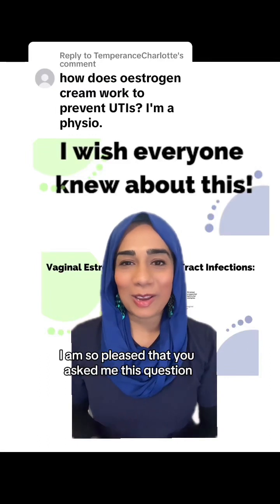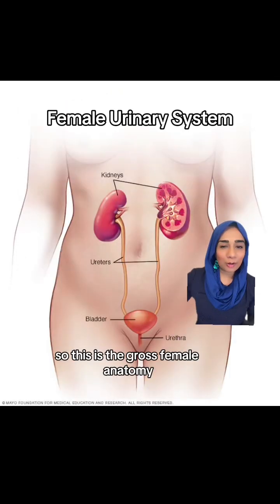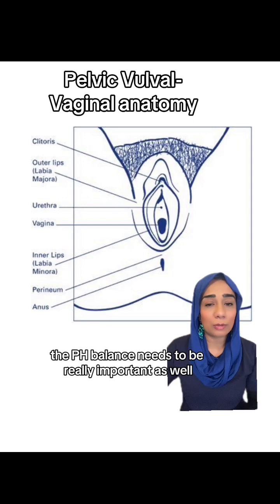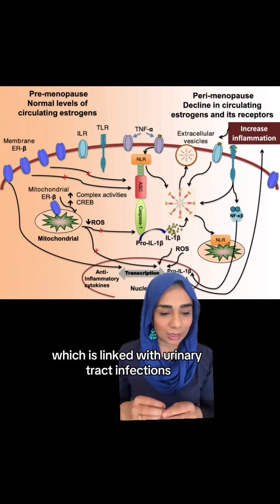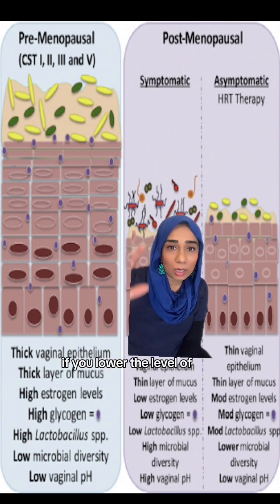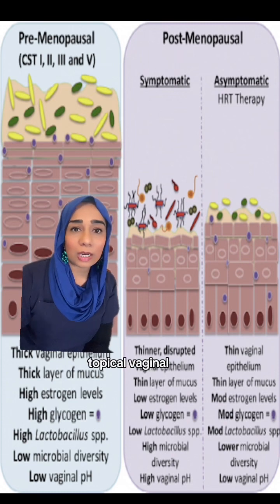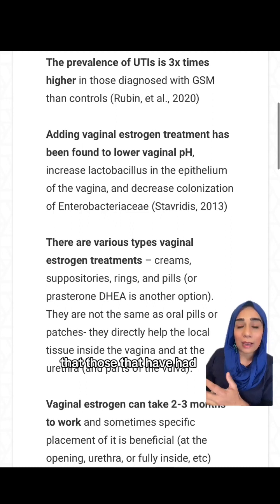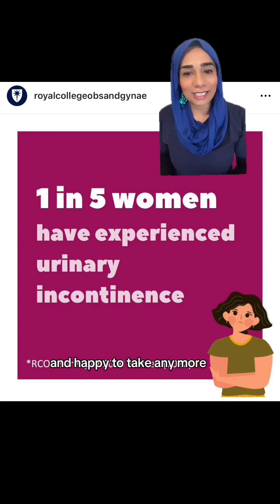How does Topical Vaginal Oestrogen help prevent UTI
How does topical Vaginal Oestrogen help with prevention of UTI?

Oestrogen in our pelvic, vulval-vaginal area is so important, it adds to the:
-health of the collagen in the pelvic floor, for thickness of the tissues in the vagina, for supporting the urethra and bladder muscle function (the detrusor), and for plentiful blood flow to all of the tissues in the urogenital system
-provide natural lubricant
-help maintain a low PH
-support immune system

Topical vaginal oestrogen is now advised for:
-prevention & treatment of UTI
-prevention & treatment of Genitourinary Syndrome of the Menopause (GSM) / Vaginal Atrophy
-Pelvic floor prolapse
-support pelvic tissue after Episiotomy/ birth trauma etc

Types available: Gina over the counter.
Prescription: Vagifem, Vagirux, Ovestin, Estriol. Estring. DHEA- Intrarosa

The Knowledge. Your guide to female health from Menstruation to the Menopause.